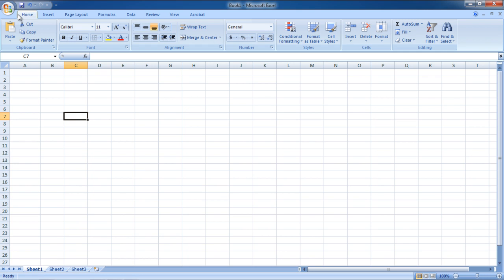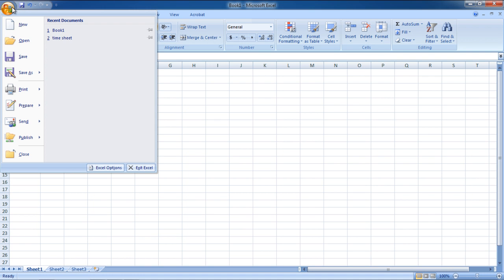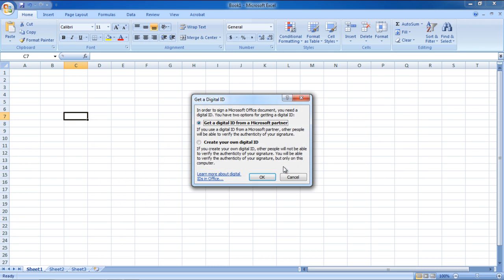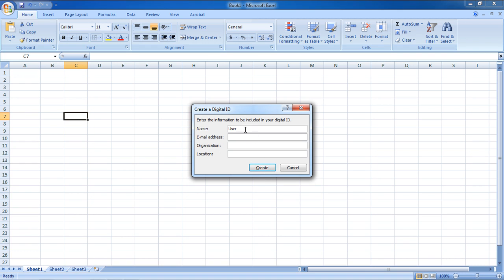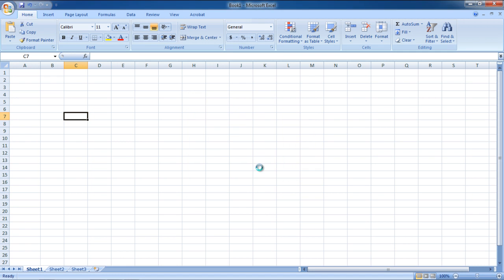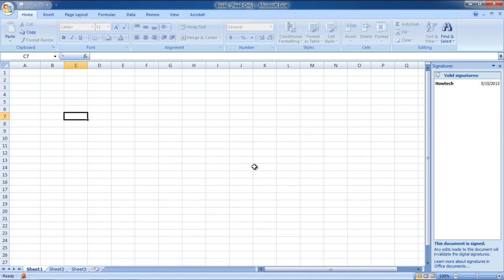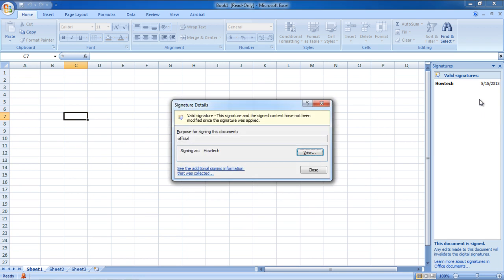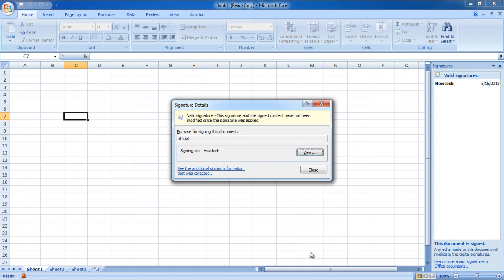How to Create and Add Digital Signature in Excel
In this tutorial, we will teach you how to create and add a digital signature in Excel.

If any changes are made to the document, the digital signature will turn invalid. This allows you to verify the document's integrity.

In Excel, you can add a digital signature.

This feature provides users with the ability to verify a document's integrity. However, Microsoft cannot warrant a digital signature's legal enforceability. In Excel, digital signatures help the user make sure that there were no changes made to the document. You can track the signature and check if the signature is still valid. The signature will become invalid the minute the signed content is modified.

Step 1 -- Add a digital signature

Follow this step by step guide to learn how to create and add a digital signature in Excel.

First of all, open the excel workbook that you want to add a digital signature to. Once you are there, click on the Microsoft icon available in the extreme top left corner. From the drop down menu, go to prepare and select the "add a digital signature" option.

Step 2 -- Acknowledge the warning message

As a result, a warning message will appear on your screen. It will inform you that while this feature provides users with the ability to verify a document's integrity, Microsoft cannot warrant a digital signature's legal enforceability. Click on the ok button to continue further.

Step 3 -- Create your own digital ID

As a result, "Get a Digital ID" window will appear on your screen. Choose the second option which says create your own digital ID. Once you have checked the second option, click on the ok button.

Step 4 -- Information for the ID

Next, you will be asked to enter the information that is to be included in your digital ID.

Step 5 -- Sign off the document

In the next screen, you can sign off the document and specify the purpose for signing the document.

Step 6 -- Signature Pane

A confirmation message will appear on your screen informing you that your signature has been successfully saved. If you will make any changes to the document, your signature will become invalid. Acknowledge the message and on the right hand side of the excel sheet, a signatures pane will appear.

Step 7 -- View signature details

In this pane, the valid signatures will be listed. Hover over the one you just created and click on the drop down button. From here, you can choose the signature details option. As a result, the signature details will open up. Over here, you can check whether the signature is still intact or changes were made to the document. Click on the view button to view the certificate.

In this manner, you can create and add a digital signature in Excel.